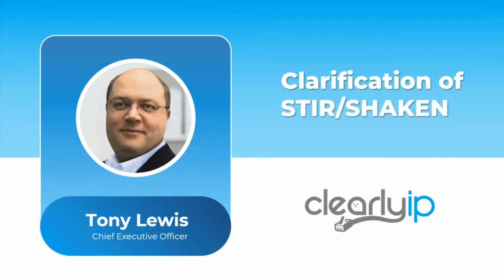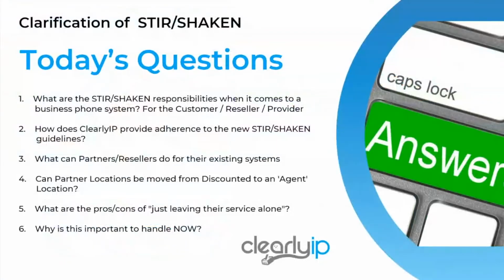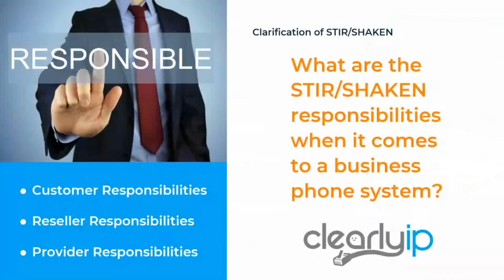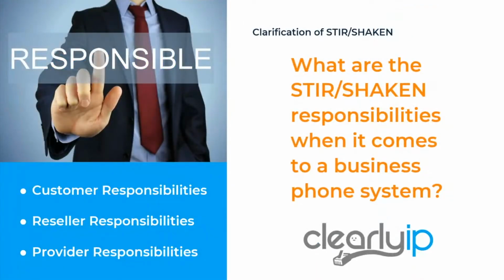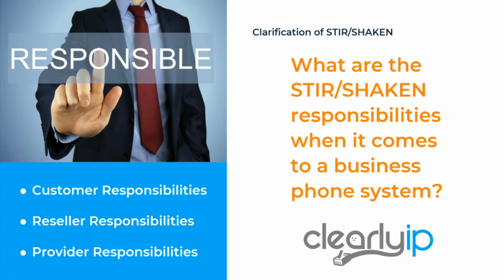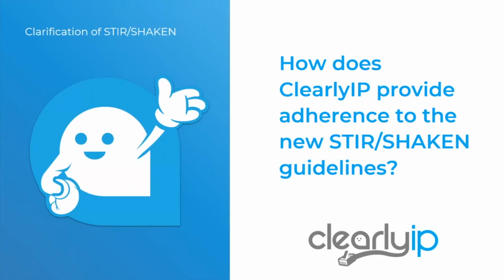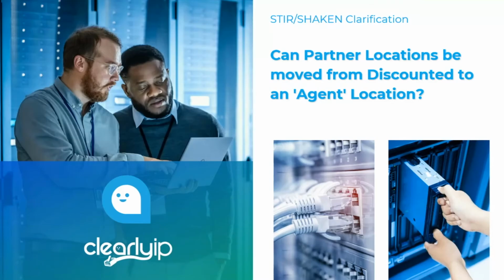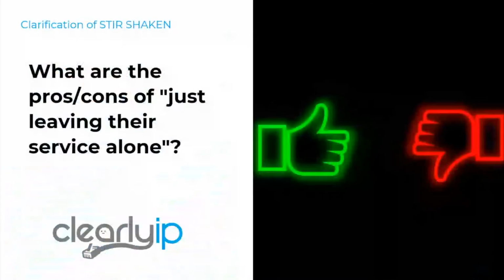ClearlyIP Stir/Shaken Clarification - September 20, 2022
Crosstalk Solutions published a video titled "STIR/SHAKEN and the Death of the Small VoIP Carrier" (video link below). Our CEO was featured on the video. While the video provided some good information, it also caused a lot of questions in our Partner and Reseller community.

This video answers the top six questions that we’ve received from our Partners and Resellers, we hope this will shed some additional light on STIR/SHAKEN.

Regards,Your ClearlyIP Team

Visit our Attestation Service page and get your FREE Attestation rating for your number and the service provider code.